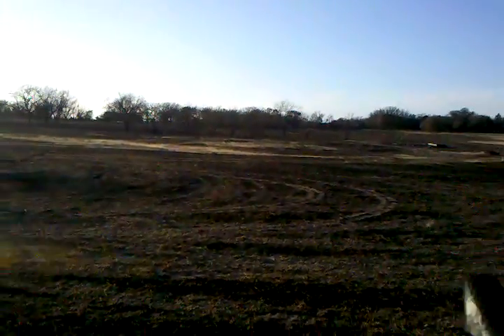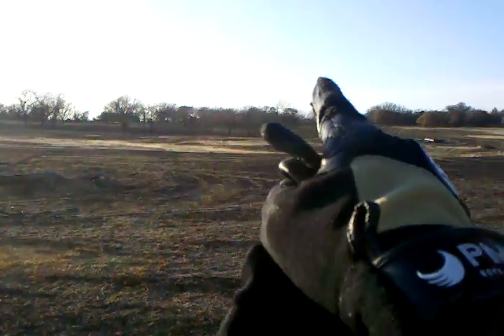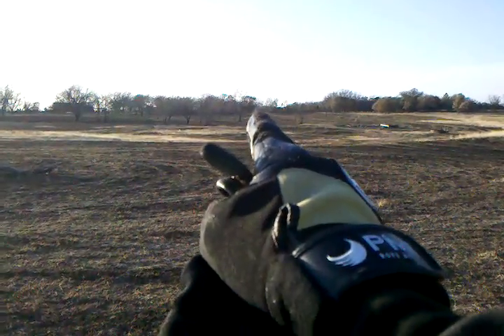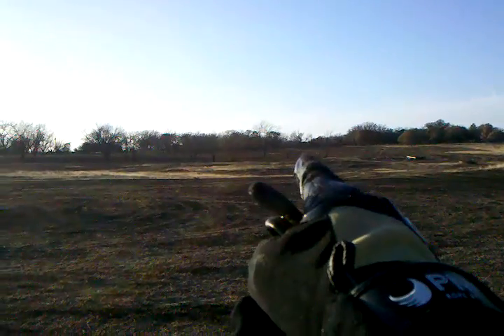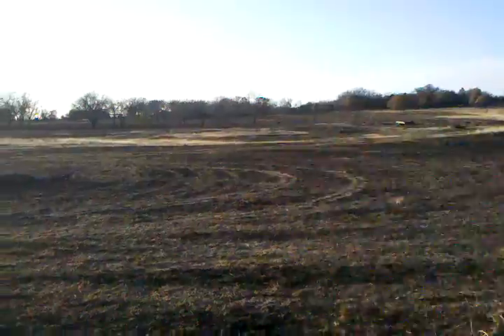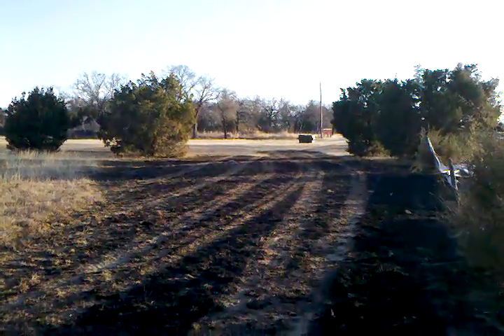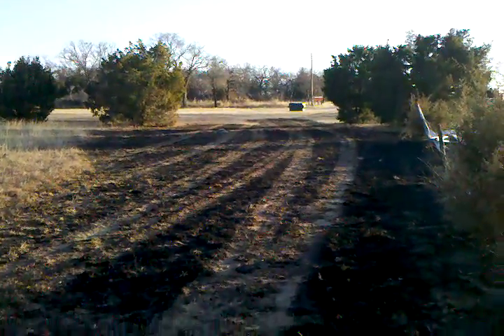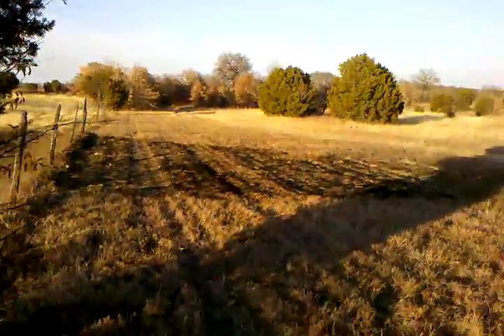Stupid guy burnt truck and acres of property (part 2)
Guy named spencer is a stupid guy who was trying to burn something and ended catching acres of property on fire, also caught his nice 3500 dodge ram truck on fire..